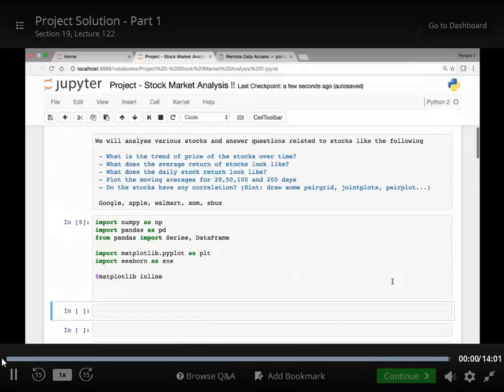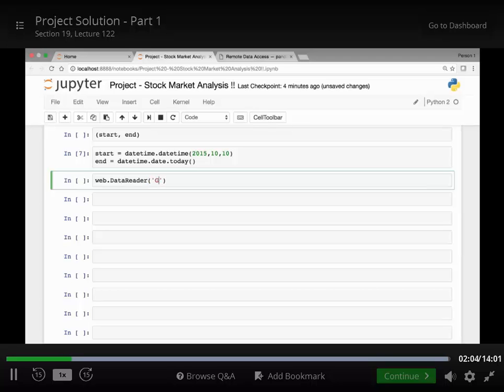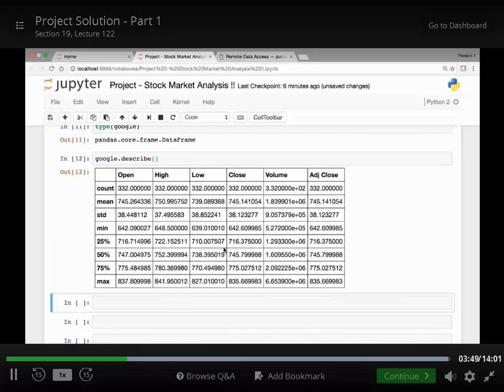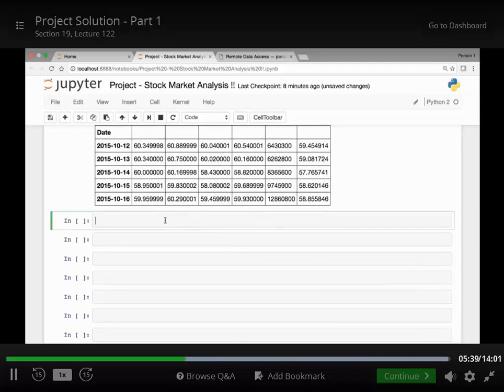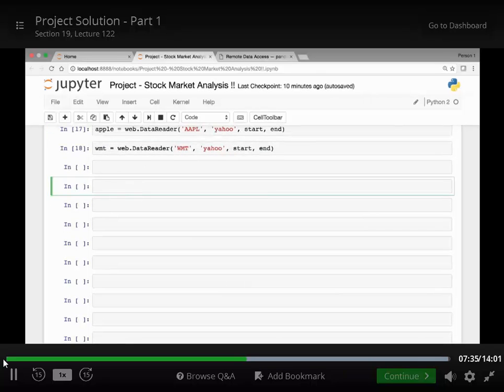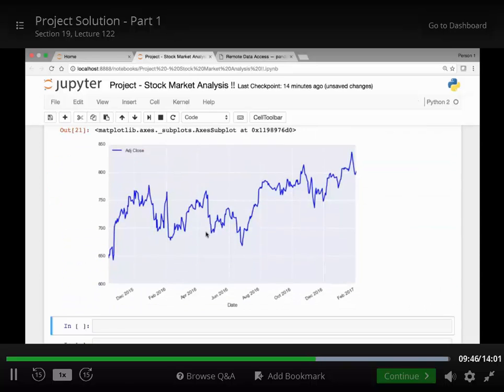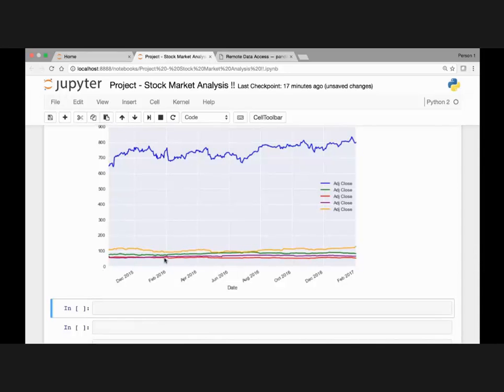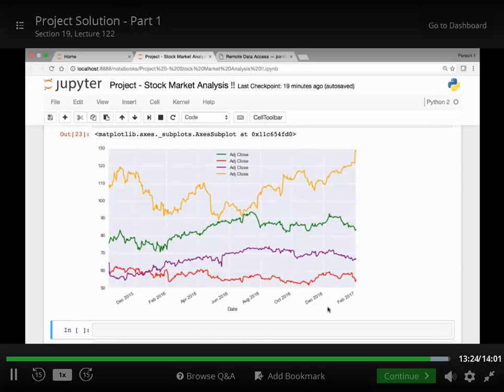122 Project Solution Part 1